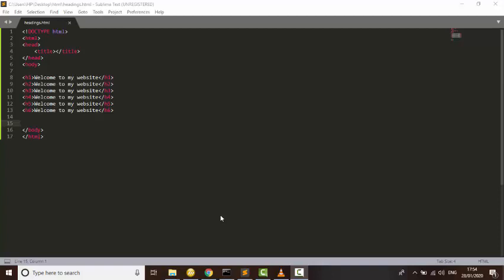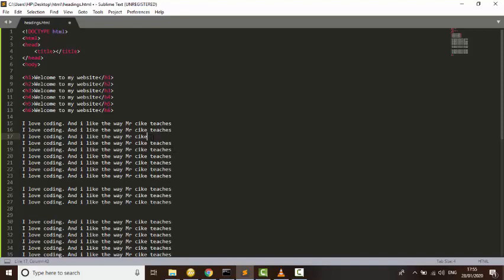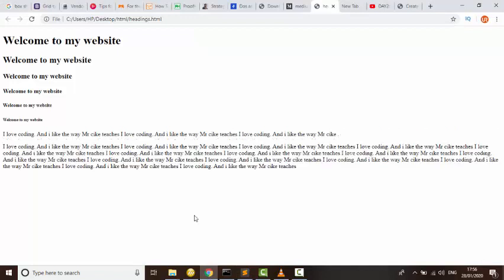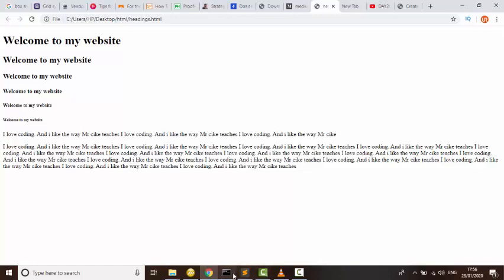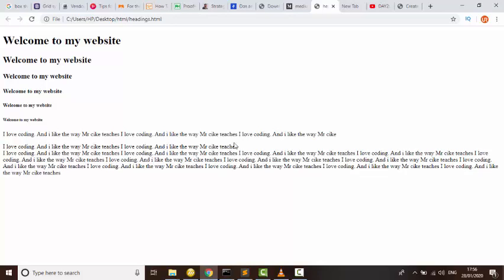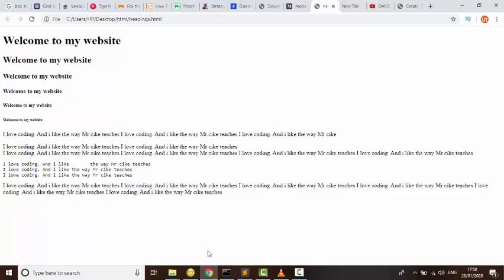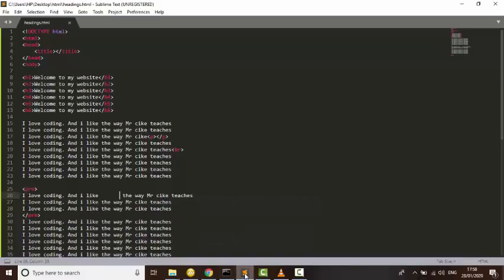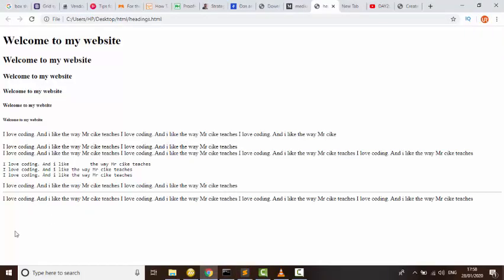DAY3: B HTML Paragraph, Line Break, HR, Pre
Paragraph, Line Break, Horizontal Rule, Pre-formatted text